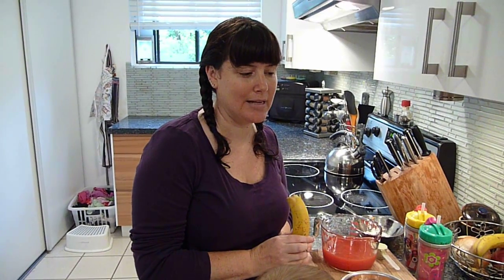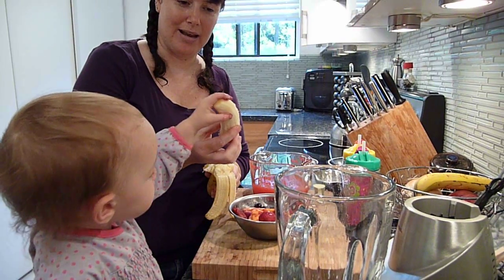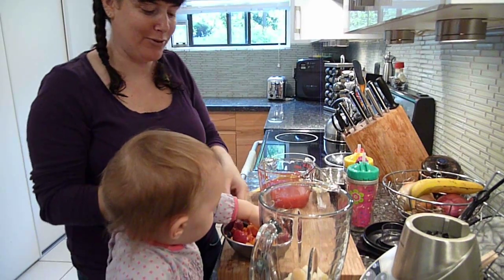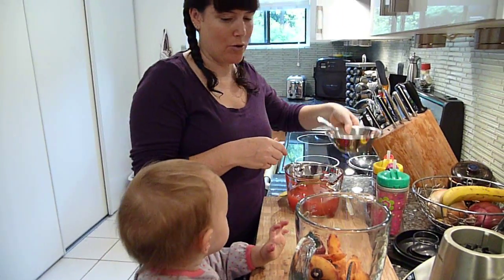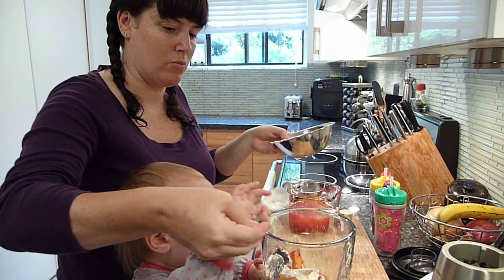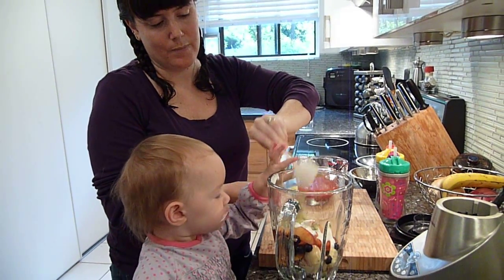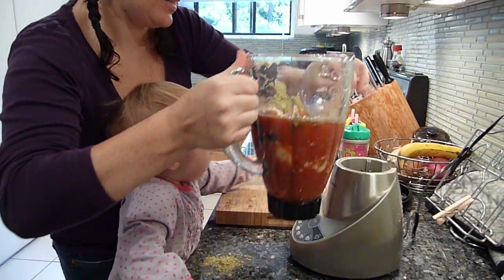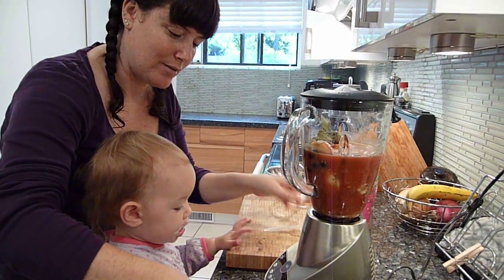Cara makes Smoothies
Cara and Alyssa make breakfast smoothies every morning for a healthy, fast start to the day!